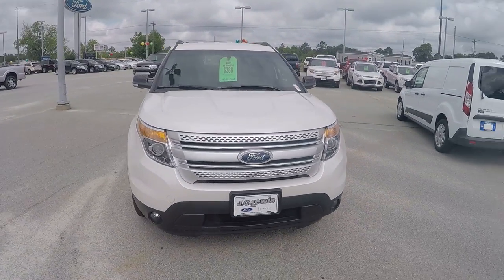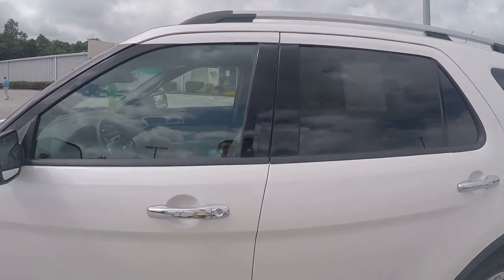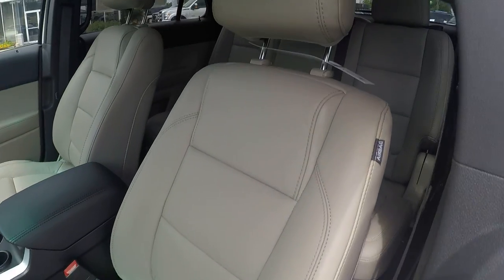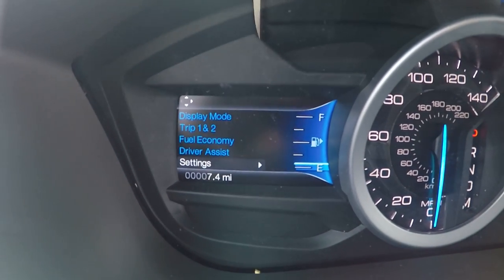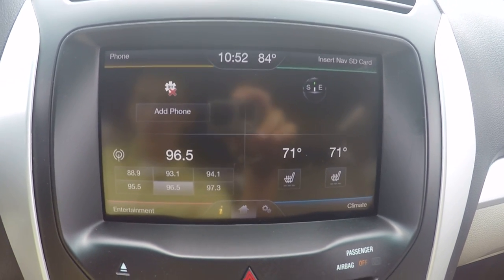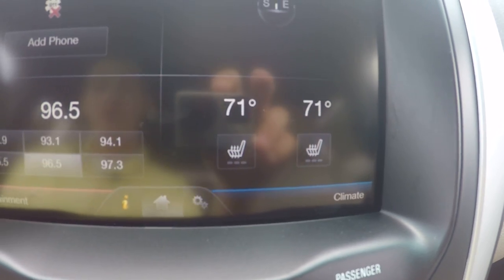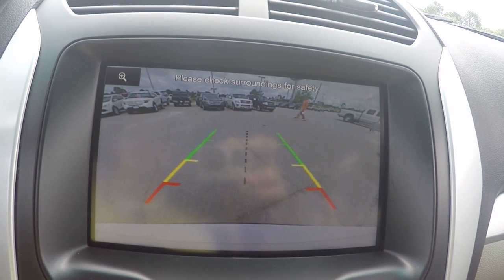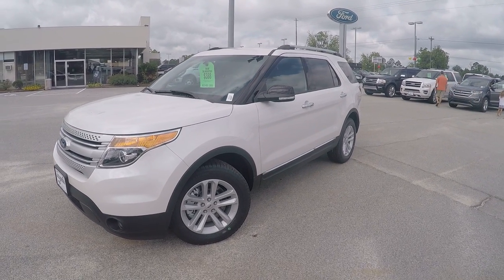201 Ford Explorer at JC Lewis Ford Lincoln!